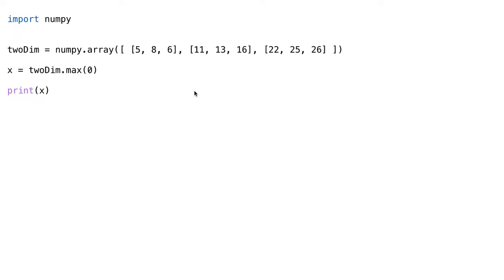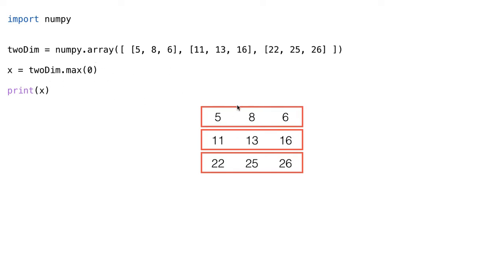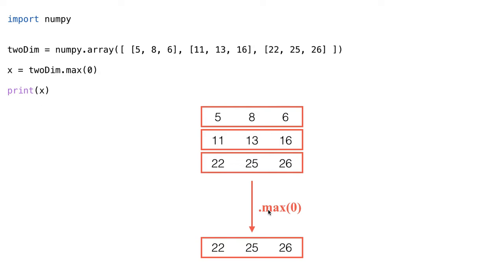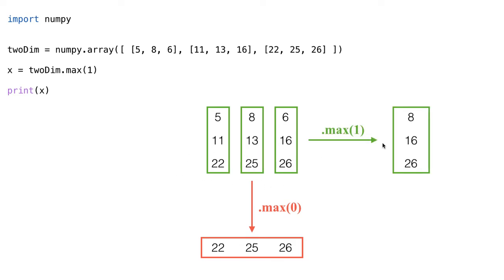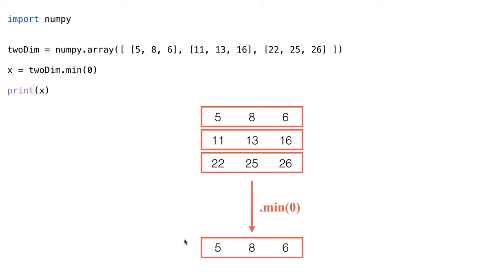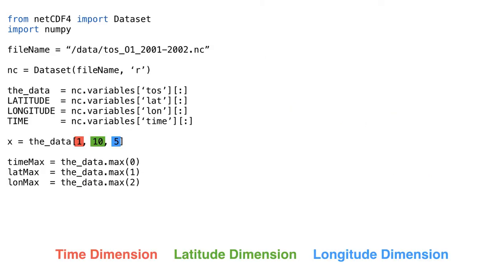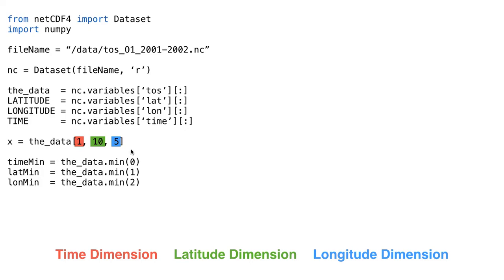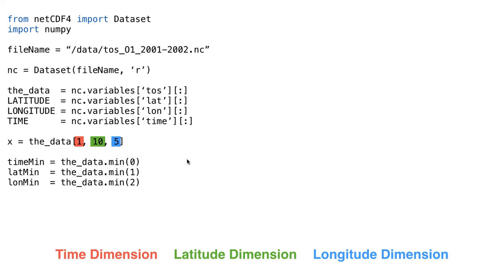METR1313 - Week 13 - Segment 8: The NumPy .max() and .min() Functions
A look at two more NumPy functions that can make analyzing large multi-dimensional datasets a lot easier.